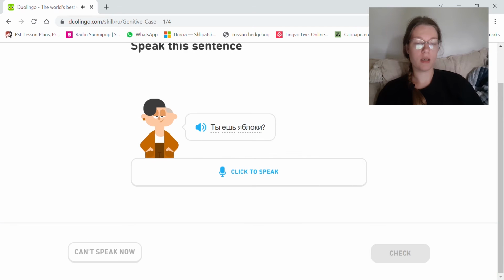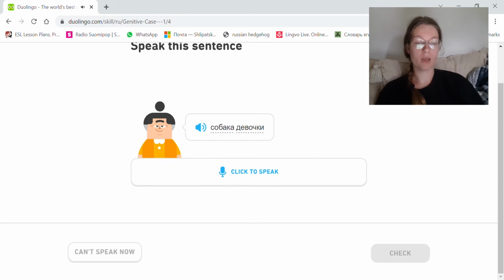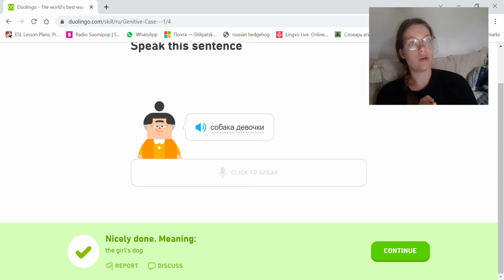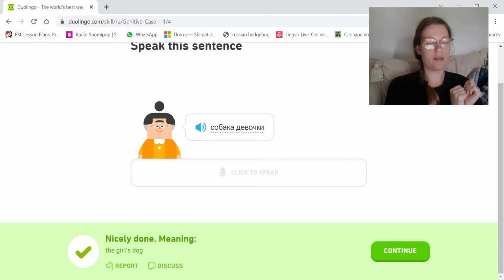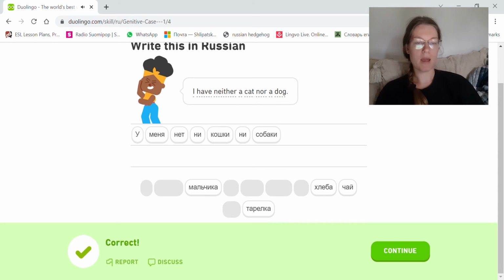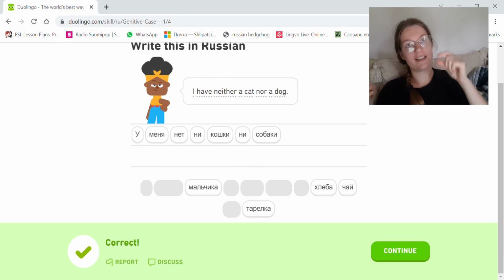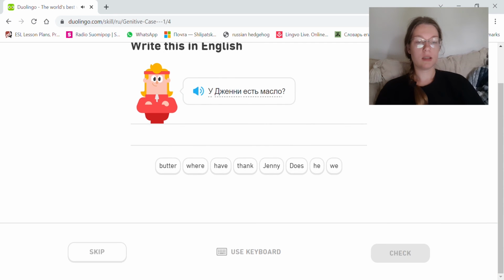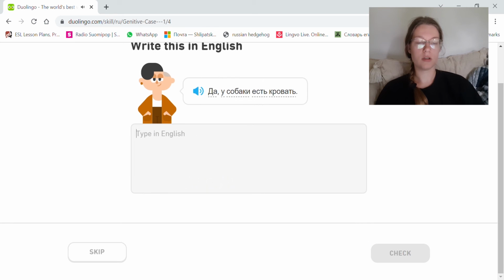Russian Duolingo Walkthrough, Genitive 1, Lesson 4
A suitable video for the beginners.
NB! As for the contents, I'm not completely agree with Duolingo on some sentences. With the Chapter being called "Genitive" one would expect grammar related to a genitive case. In this lesson I came across with some sentences that have an accusative case, presumably confused with the genitive (in some animated nouns the form may coincide, but still it was not the case here). The highlights:

- Possessive pronouns (probably confusion with the English term of the genitive case where it is used mainly to show possession, though in Russian the forms of the genitive and possessive cases are different)
-  A direct object in the form of the Accusative case (IDK, why Duolingo included these here, but still the Accusative has a bit different meaning than Genitive, usu when referring to an object as a whole)
- The use of the genitive case in the construction "Someone has something"
- The use of the genitive case in the negative construction "Someone does not have something"
- The construction NEITHER...NOR